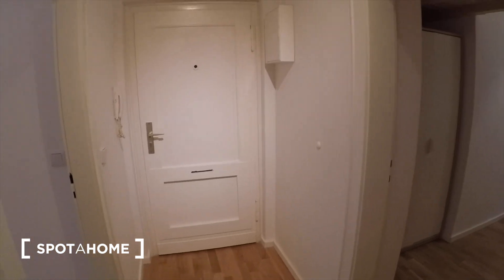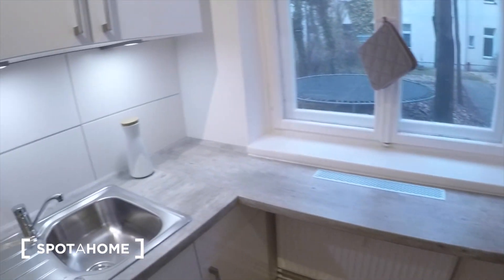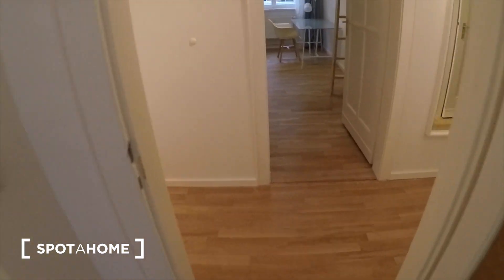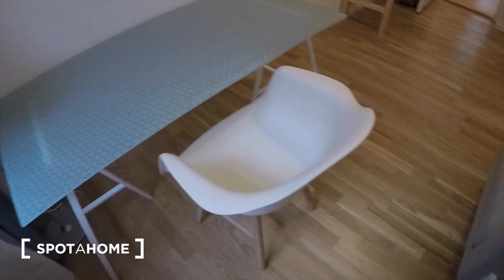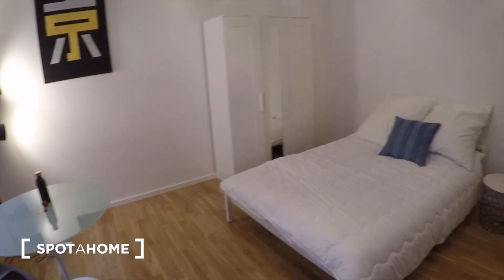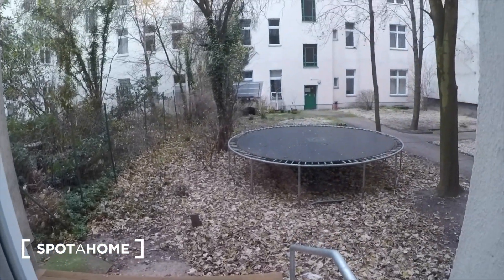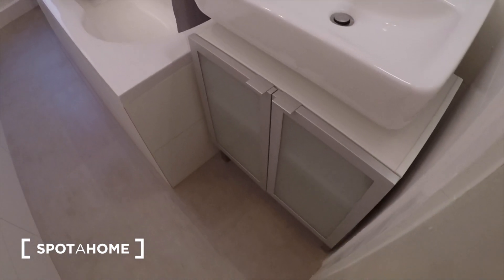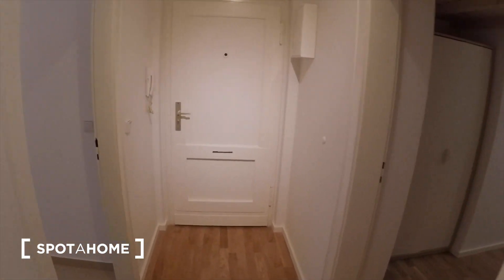Rooms for rent in 3-bedroom apartment near Spree River in Friedrichshain - Spotahome (ref 153227)